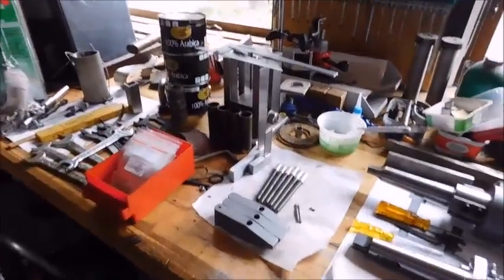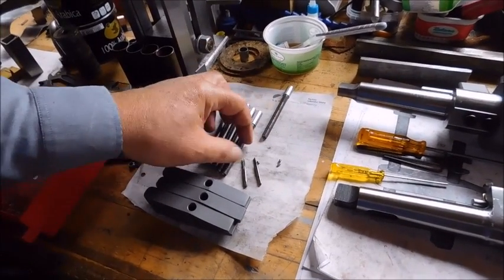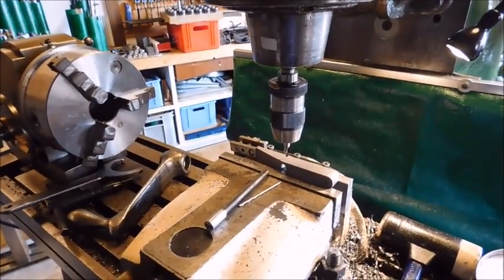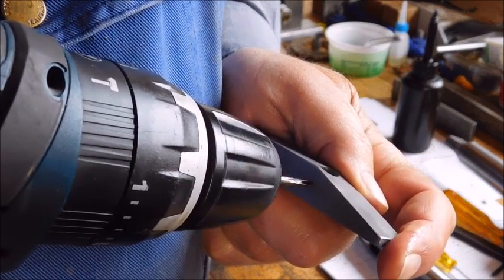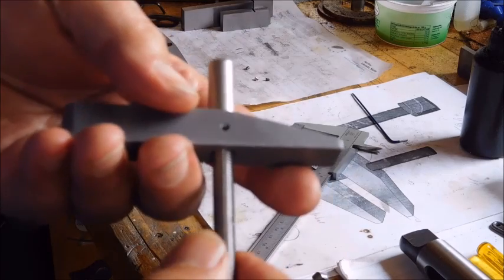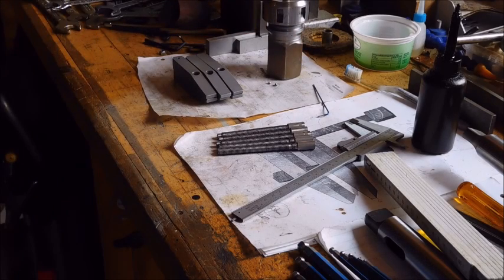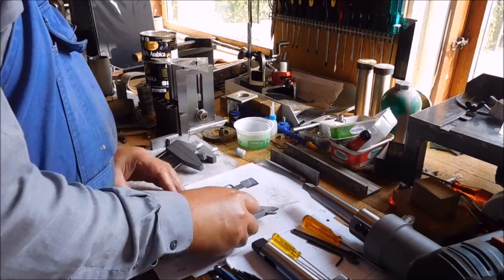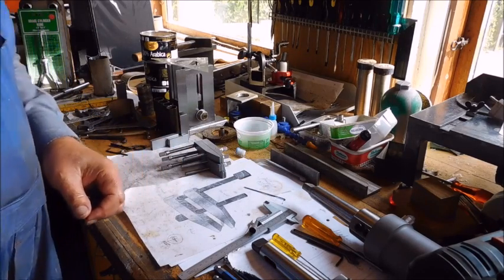MachinistClamp 03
DIY threding rods and machining them for the clamps